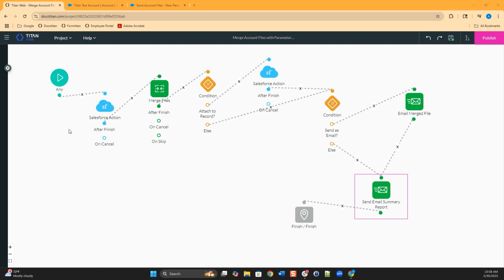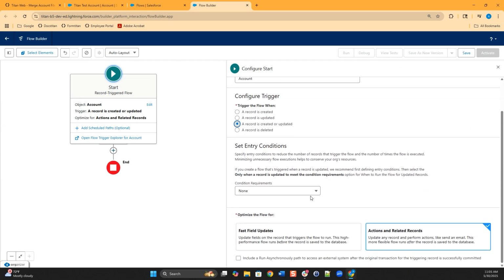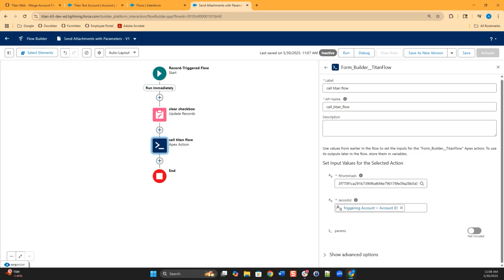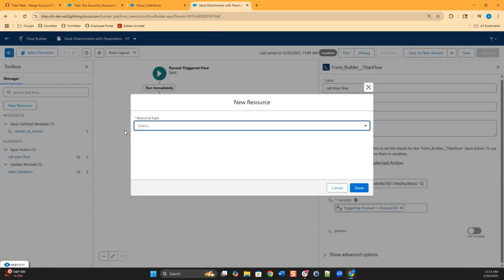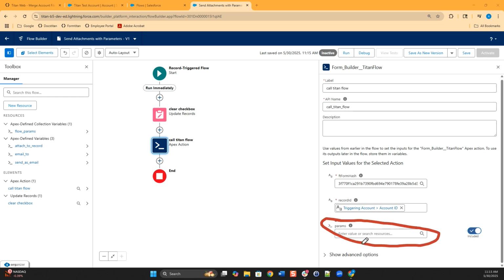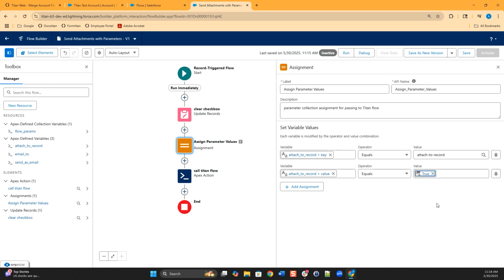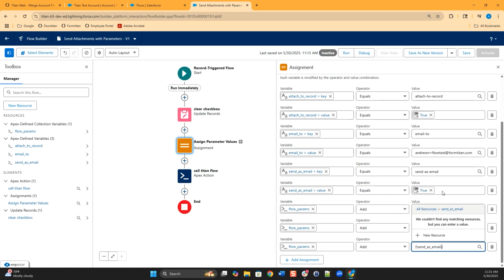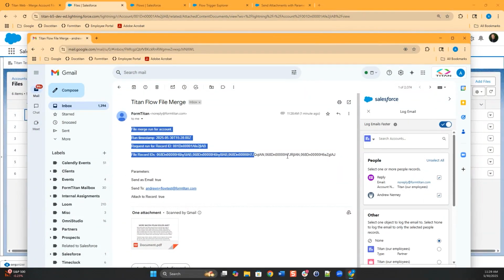Titan Flow - Call a Flow from a Salesforce and Pass Parameters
This tutorial covers how to push a generated Titan Docs file to Salesforce by calling a Titan flow from a Salesforce flow and passing parameters from Salesforce into that Titan flow.

Chapters:
00:00 - Welcome and introduction to calling a Titan flow from a Salesforce flow
1:52 - Building the Salesforce flow
4:28 - Reviewing the required Apex defined variables for parameters
8:53 - Assigning parameter values
13:38 - Testing the flow in Salesforce
14:13 - Reviewing the successful results